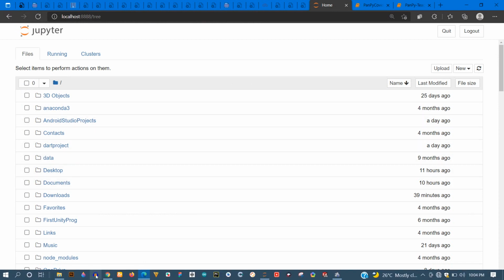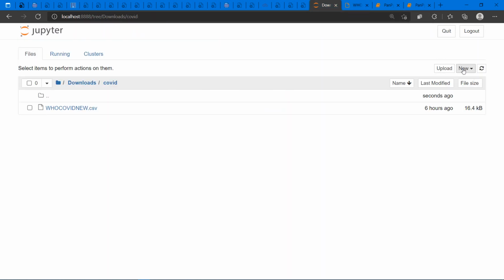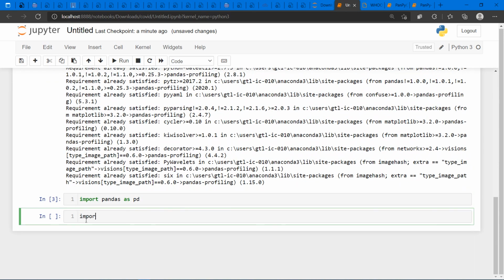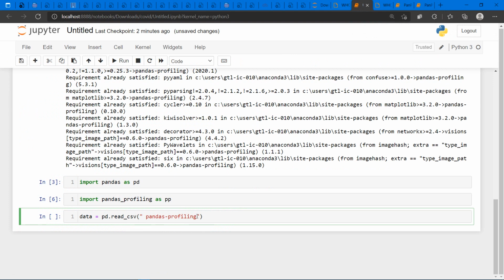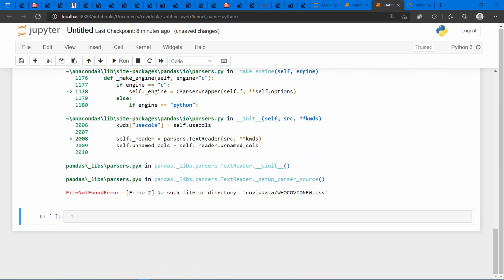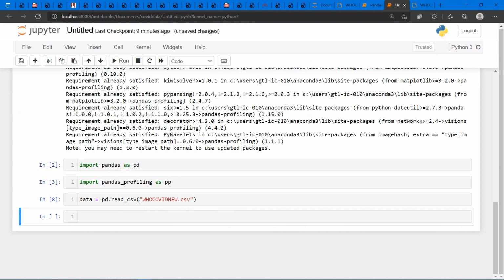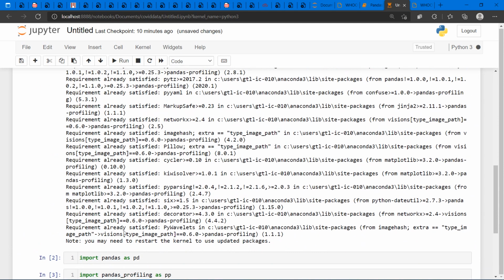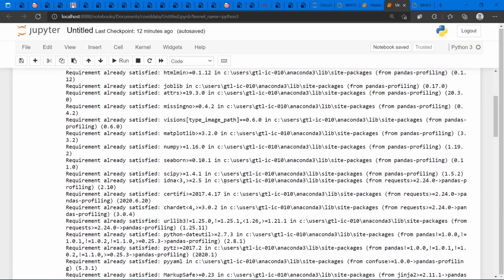Pandas Profiling-Pandas 3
Learn to use about five lines of code to generate a report on any dataset using pandas profiling package Socials: